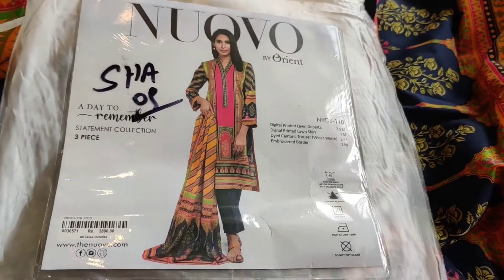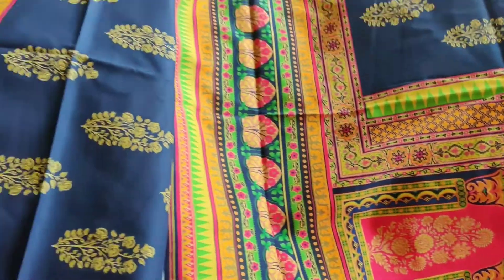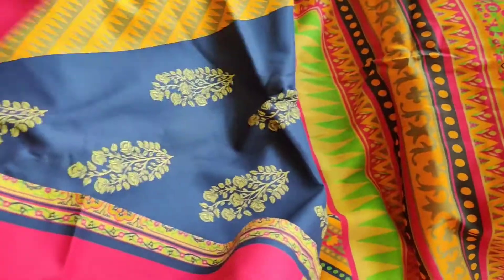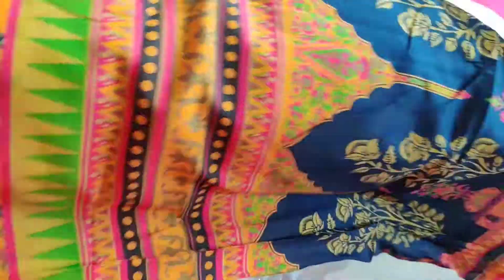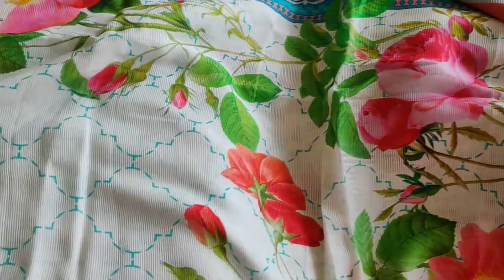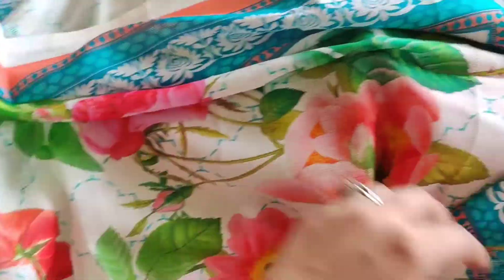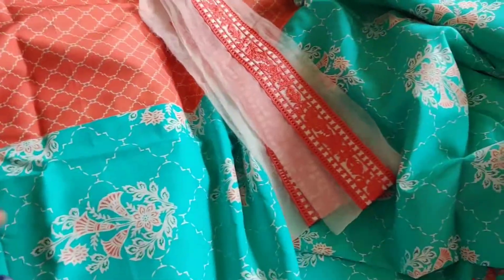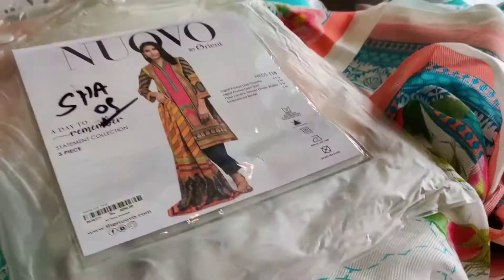Unboxing Nuovo by Orient Textiles/Awwal Boutique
. Available till Stock Lasts